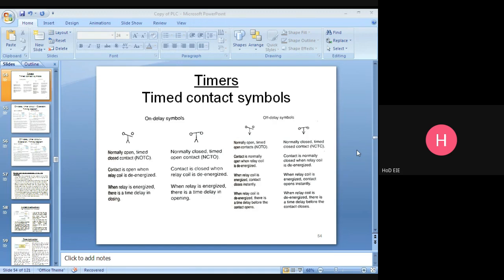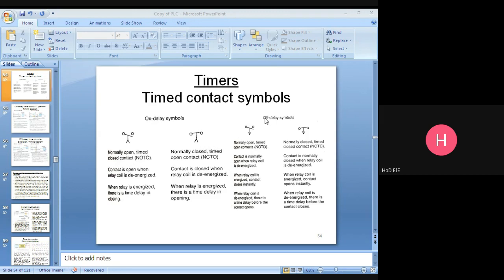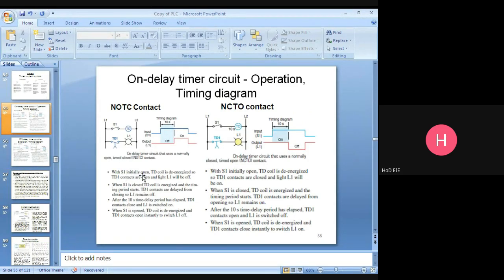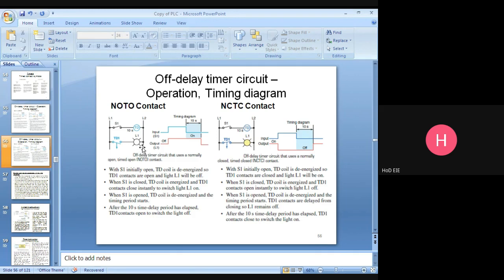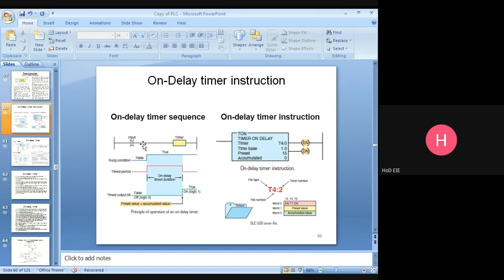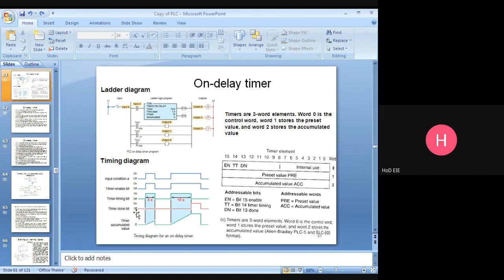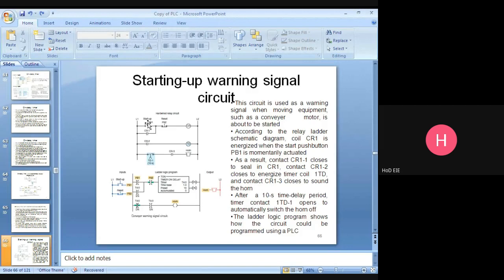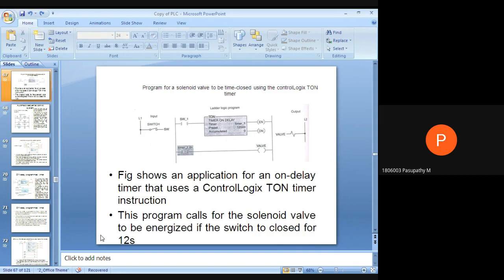PLC _3 Preapared by Ramraj S Associate Professor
Discuss about Ondelay and Offdelay timers